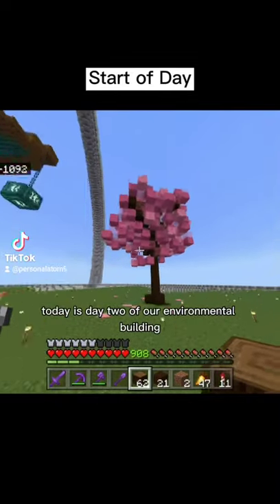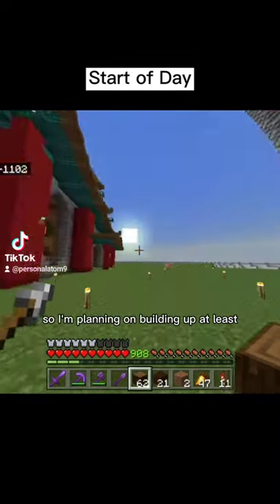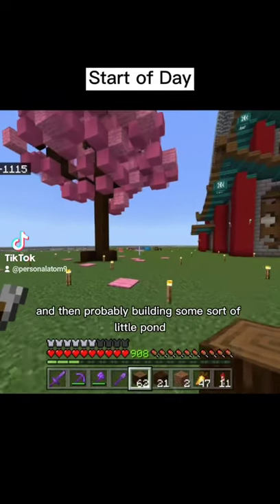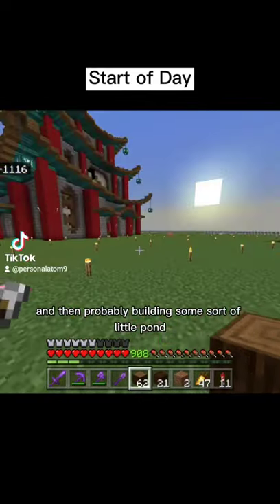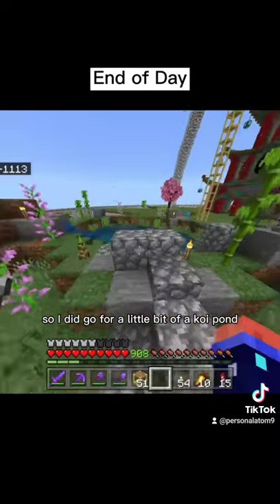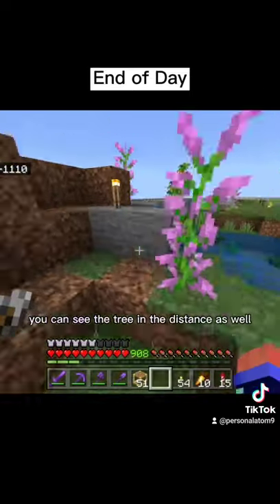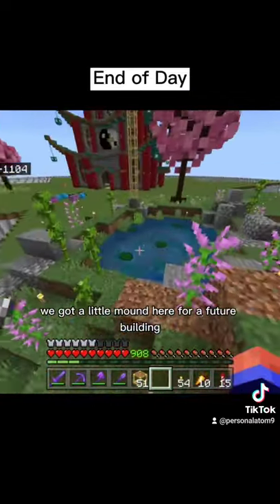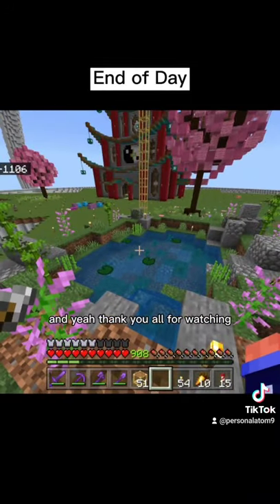Koi Pond | 1-14-22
Hello to anybody who may read this,
Today I built my second cherry blossom tree as well as my first koi pond. The koi pond is my first bit of terraforming on this build and it is going to set the down for how I go about making terrain throughout the build.

As always, if you have any sort of criticisms to my builds, please let me know because any sort of feedback can have the possibility to allow be to see builds from a different perspective and make them in a way that I would even enjoy more.

Thanks,
PA9